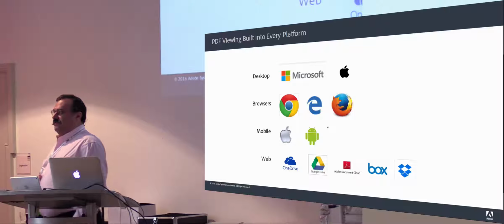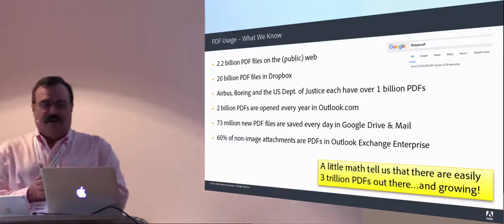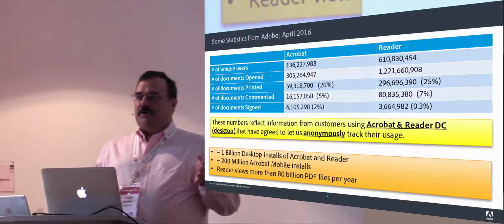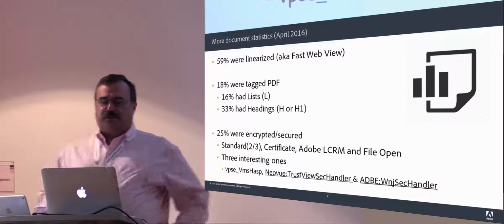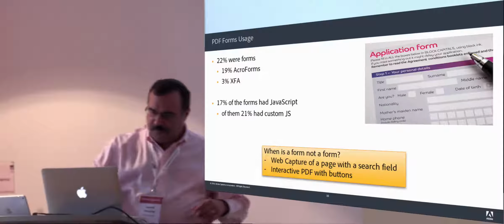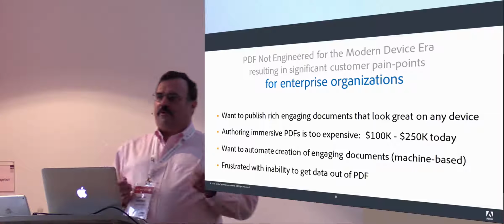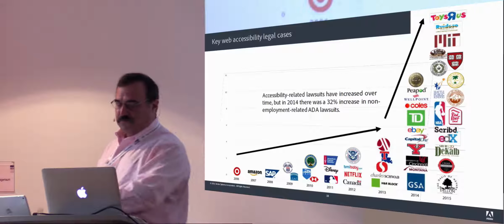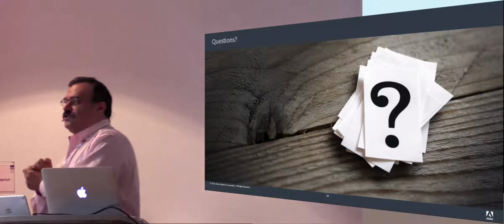Keynote Leonard Rosenthol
From Watch to Wall – PDF in a multi-device world